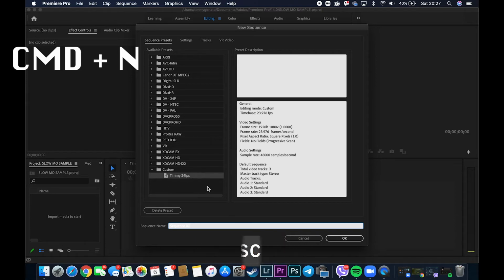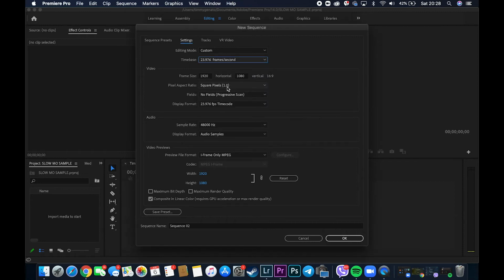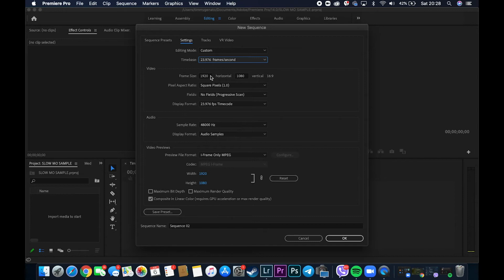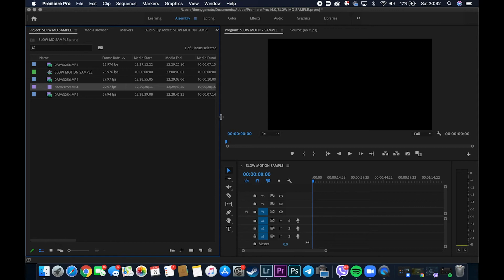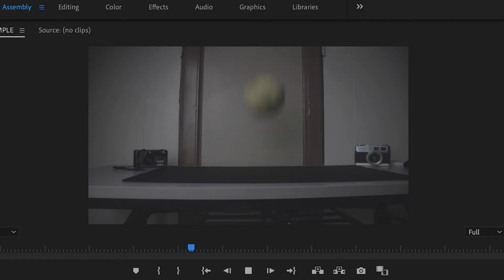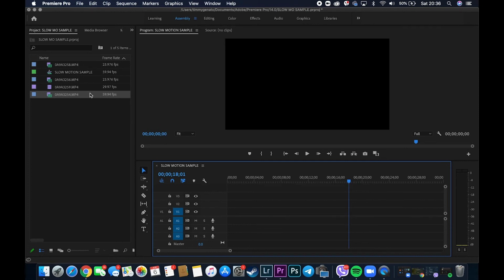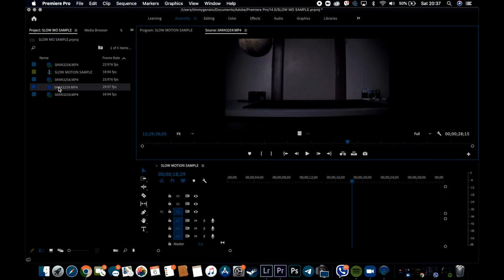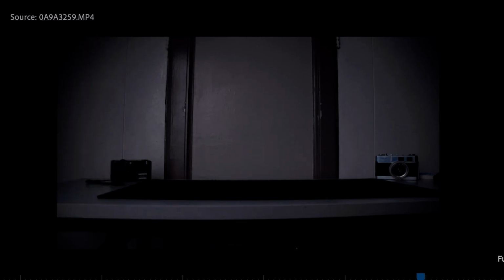SMOOTH SLOW MOTION tutorial in PREMIERE PRO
If you're tired of getting jittery Slow motion on your videos this video will be able to help you out in getting that creamy slow motion! Slow down your footage like a pro withe premiere pro

Gear used:
Camera - EOS R
Lens - EF 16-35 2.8 Mk ii
Lights:
1. Key light - Godox SL60W with Godox Soft box
2. Fill light - Viltrox L116T
3. Accent light - Aputure MC RBG
4. Back light - Andoer Studio photo lighting kit with softbox